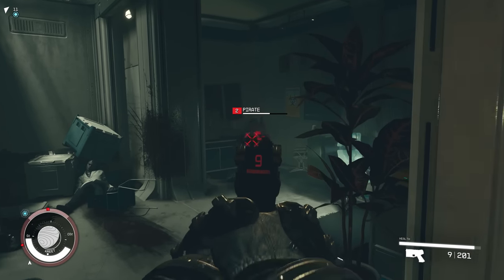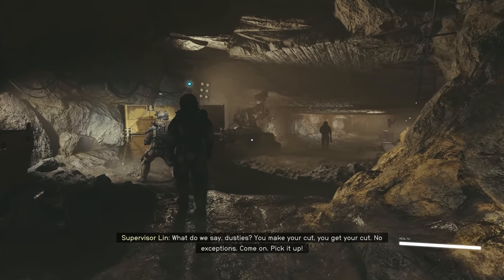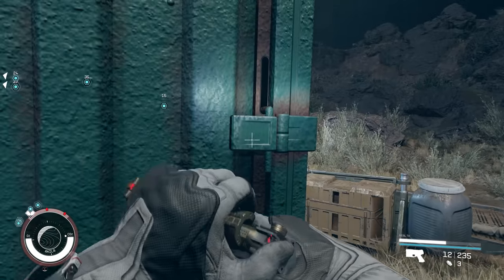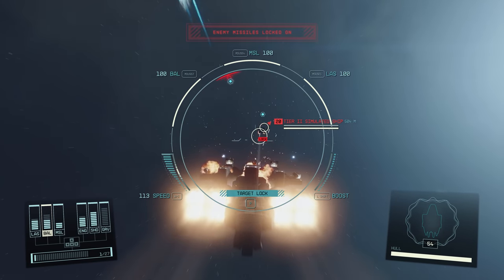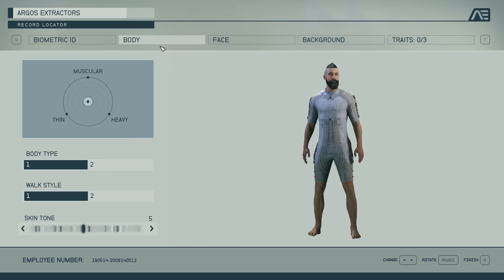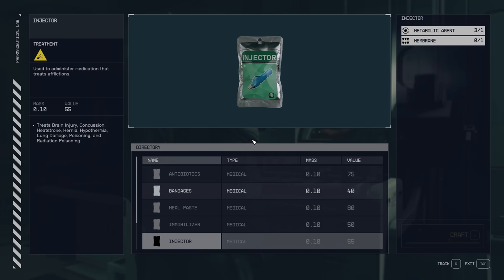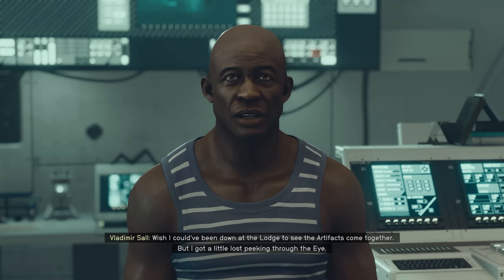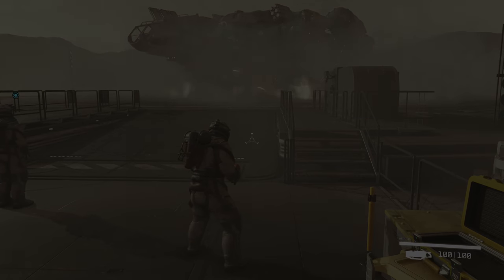Is Starfield Really THAT Good? - (Spoiler Free Review)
It has been a long road, but we finally made it.  I'm now about 60 hours in Starfield on PC, and after completing the main questline and several factions, I've realized there is still a massive amount of content to tackle.  Starfield hits differently for me than Skyrim - not better or worse...just different.  It takes time to settle in and grow on you.  Quests, writing and game performance all stand out as well done.  Is this the best BGS release ever?  Let's find out.

CHAPTERS
0:00 - Intro - Huge World/No Bugs
1:55 - PC Performance & Breakdown
3:09 - Graphical Issues
4:06 - All About Gunplay
5:03 - AI Combat Techniques & Improvements
5:37 - Robotics & Beasts!
5:52 - Loot Drops/Tiers/Locations
6:17 - Don't Forget Consumables!
6:40 - Boost Pack = 3D Combat
7:24 - Space Combat Woes...
8:37 - System Exploration & Fast Travels
9:25 - Planets & What To Expect
10:39 - Character Customization Options Everywhere!
11:00 - Ship Builder & Customization
12:05 - Background/Traits/Skills
13:01 - Mods & Crafting
13:38 - No MTXs!
14:02 - Writing/Mission Designs & Faction Quests
15:39 - Voices/Dialogue Options & Sound Design
16:56 - Overall Thoughs & Recommendations
18:10 - SUBSCRIBE & Socials

Buzz Battalion Patrons:
🥇Dr LukeTheDuke
🥇Jaymie Ridall
🥇Darrin Chambers

🎶►Background Tracks